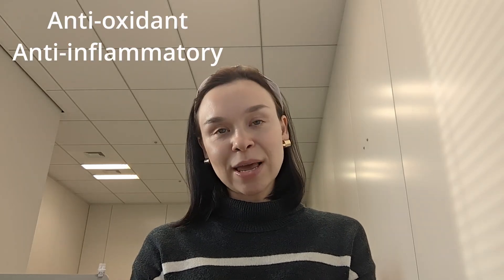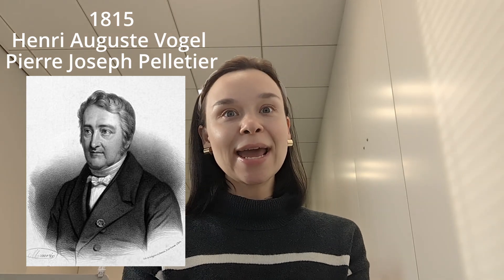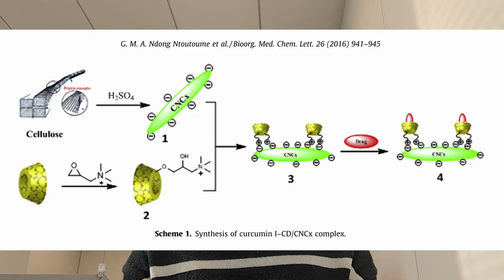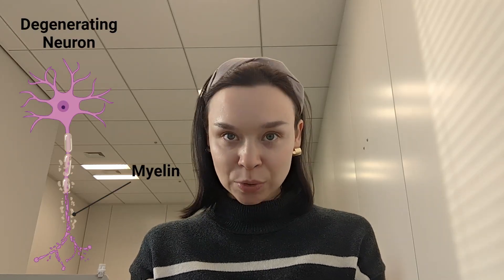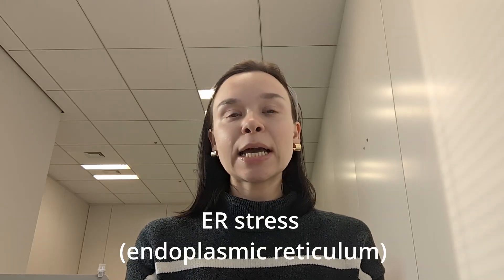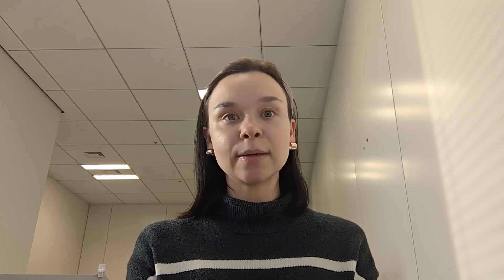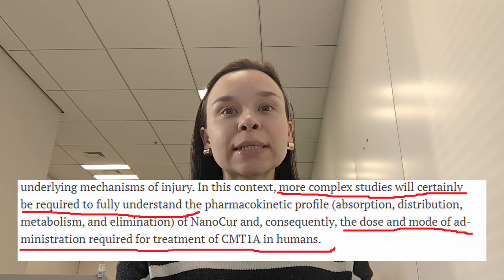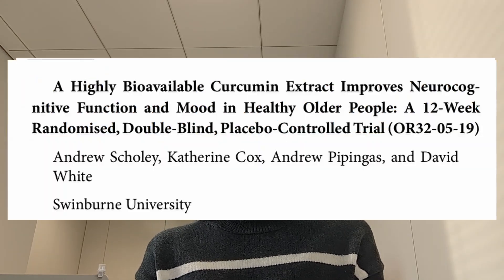Curcumin Supplements and Charcot-Marie-Tooth disease (CMT) (рус.субтитры)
Evidence-based approach to taking supplements if you have CMT